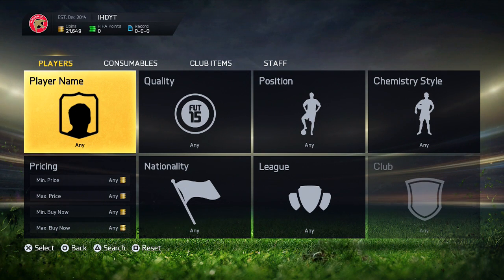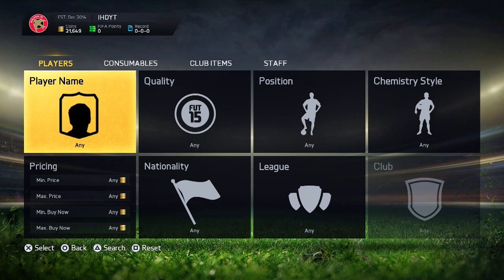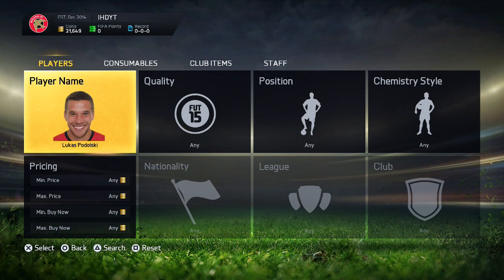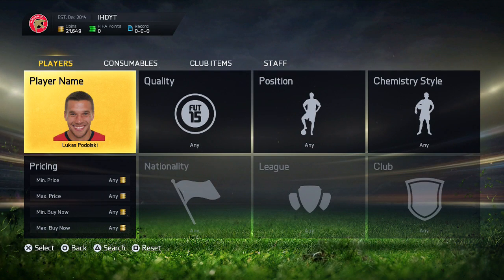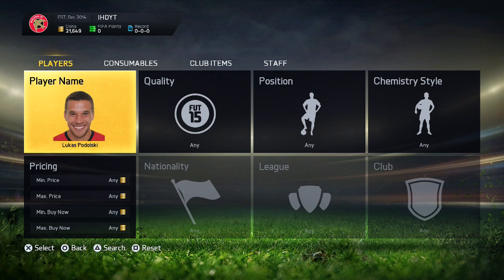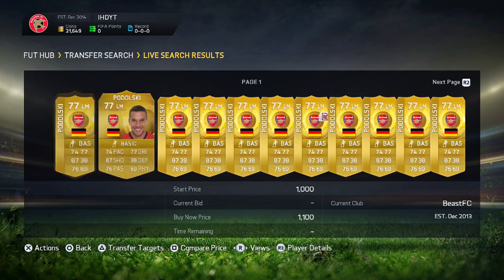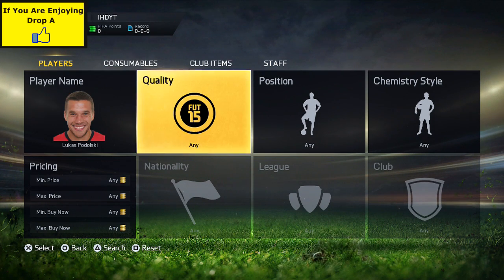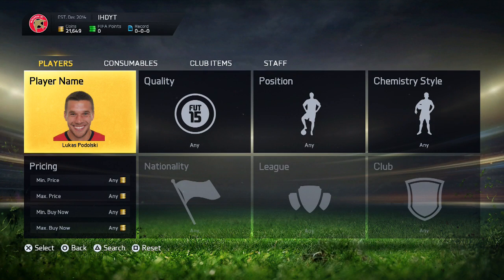FIFA 15 TRADING: HOW TO MAKE MILLIONS OF PROFIT!! AMAZING TRADING METHOD (TRANSFERRED PLAYERS)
Can we smash 150 LIKES for the video about January upgrades

Today I am bringing you guys a trading method to do with TRANSFERRED PLAYERS, you will potentially be able to make a lot of profit using this method! This method will work great at TOTY, you should buy the transferred players original card, before their new card is out in packs, and then sell them when their new card is in packs!

On this channel I post a variety of trading tips and also series', I will also be bringing you up to date with all the latest news to do with FIFA 15 trading! I will bring you the VERY BEST trading tips so you can make a lot of profit on FIFA 15.

More Trading Videos On My Channel!

What you will find on my channel and in the future
FIFA 15 Insane Method
FIFA 16 How To Trade
FIFA 15 Best Trading Tips
FIFA 15 TOTS Trading Tips
FIFA 15 Make Millions
FIFA 16 Make Millions
FIFA 16 Best Trading Method
FIFA 15 Insane Deals
FIFA 15 How To Make Loads Of Profit
FIFA 15 Low Budget Method
FIFA 16 High Budget Method